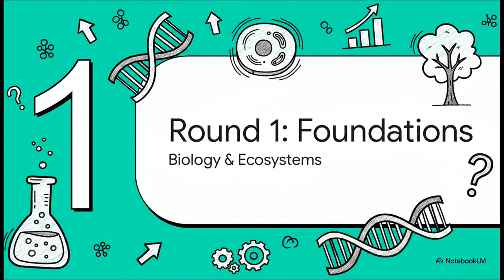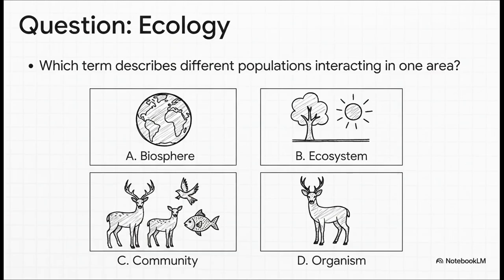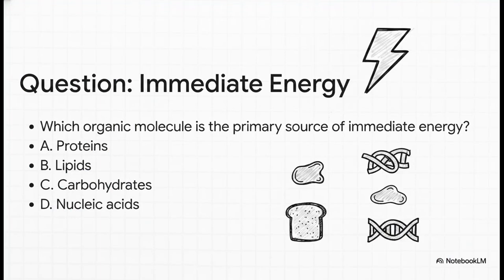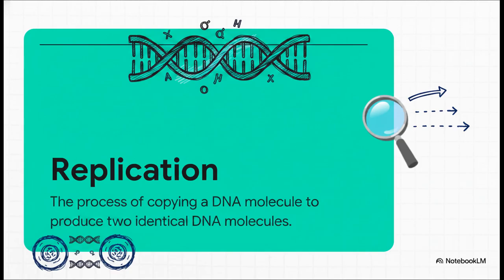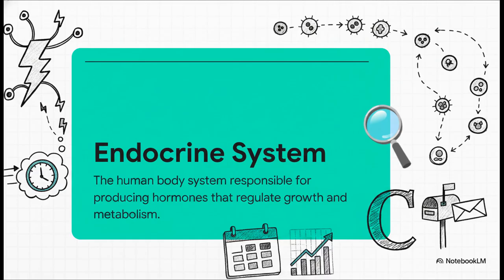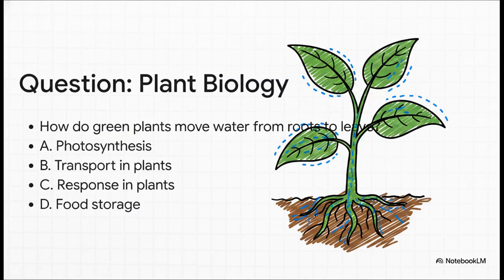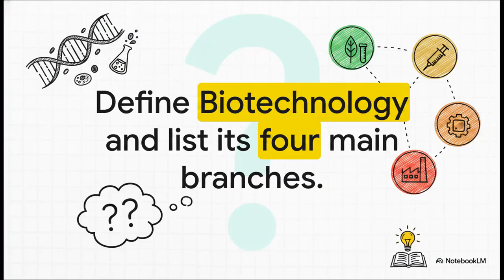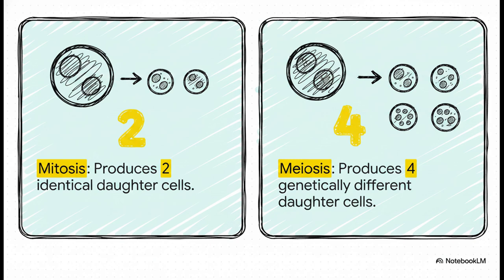2018 Remedial Biology National Final Exam: Full Review & Quiz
To optimize your video for YouTube and ensure it reaches students searching for biology exam prep in 2026, you should use clear, keyword-rich metadata.

Video Title
Keep this under 70 characters so it doesn't get cut off in search results.
Primary Title: 2018 Remedial Biology National Final Exam: Full Review & Quiz
Alternative (Question-focused): How to Pass the 2018 Remedial Biology Final Exam (Full Guide)

Video Description
The first two sentences are the most important for SEO. Copy and paste the text below:

Preparing for your Remedial Biology National Final Exam? This video provides a comprehensive review of the 2018 curriculum, including Biotechnology, Cell Biology, Genetics, and Human Health. We break down the most likely exam questions to help you study effectively.

In this video, you will learn:

Key concepts from the 2018 Remedial Biology contents

Practice questions and answers for every unit

Study tips for Human Biology, Genetics, and Ecology

Timestamps:
00:00 - Introduction to 2018 Remedial Biology
00:45 - Unit 1: Biotechnology & Science Methods
01:30 - Unit 2 & 3: Biomolecules and Cell Biology
02:15 - Unit 5: Genetics, Mitosis, and Meiosis
03:00 - Unit 7: Human Biology and Health Systems
04:00 - Unit 9: Ecology and Biodiversity
04:45 - Final Practice Quiz & Summary